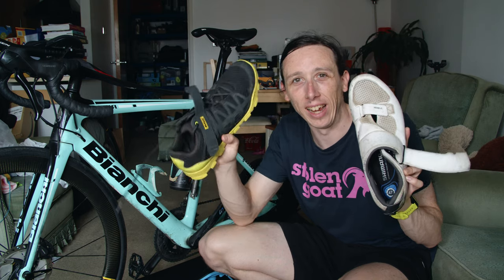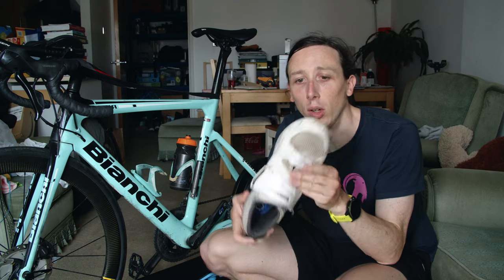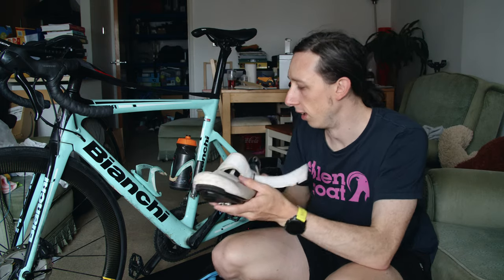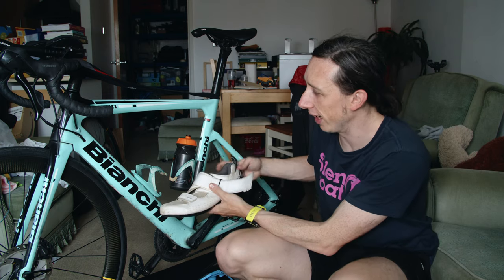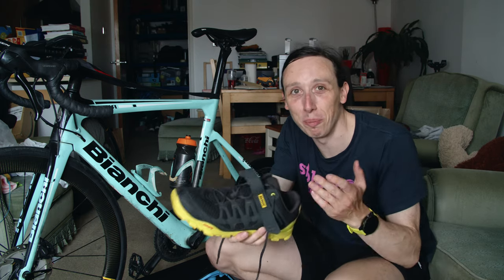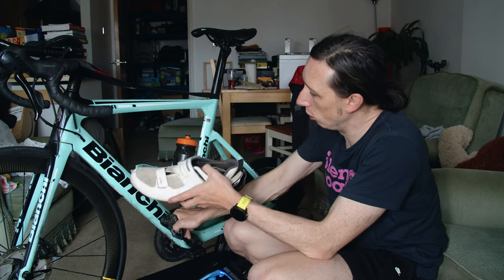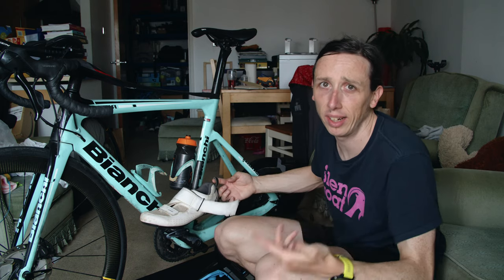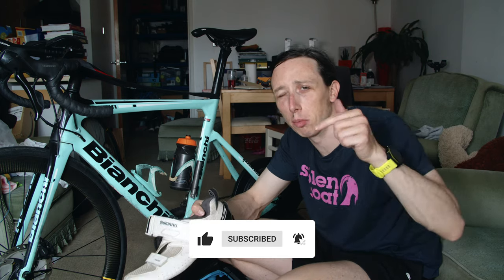Triathlon shoes vs cycling shoes: what's the difference?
What's the difference between a triathlon-specific bike shoe (tri shoe) and a classic cycling shoe?

In this video, I will compare my Shimano TR-5 shoes with my Mavic bike shoes. Typically tri shoes have four features:

Holes to allow the water to drain out of the bottom. When you come out of the swim, your feet are wet, so allowing the water to escape from the bottom of the shoe will allow them to dry out.

The straps open the other way. This is to allow triathletes to leave the shoes on their bike, make a running mount and then do up their shoes as they are cycling. They also feature a loop on the back so you can keep the level using rubber bands.

An inner lining that is comfortable to wear without socks.